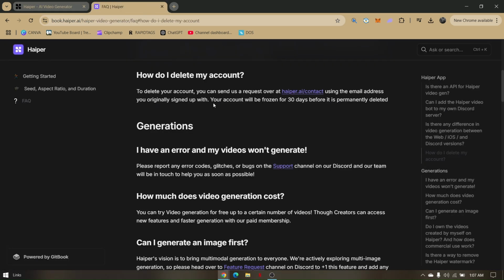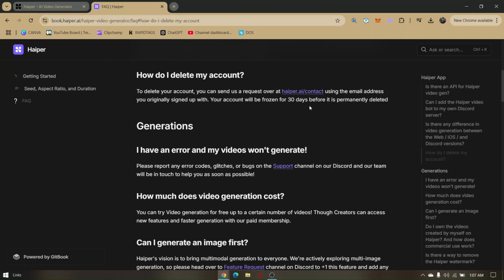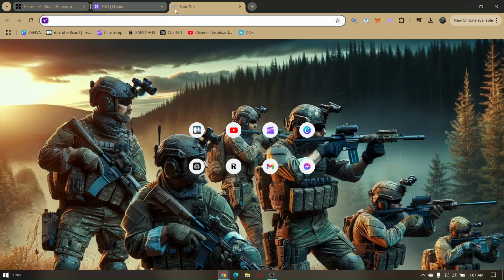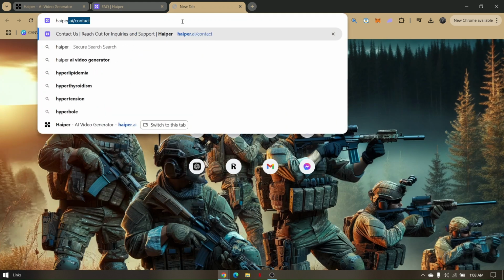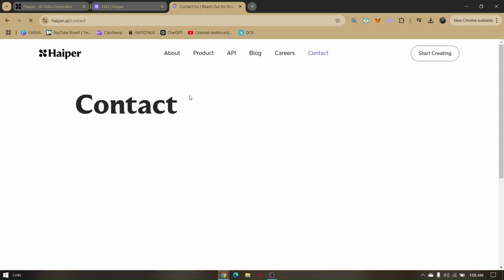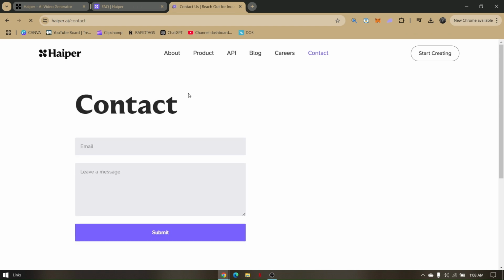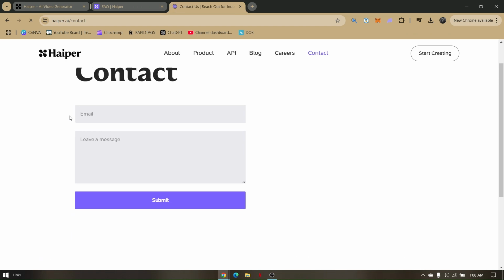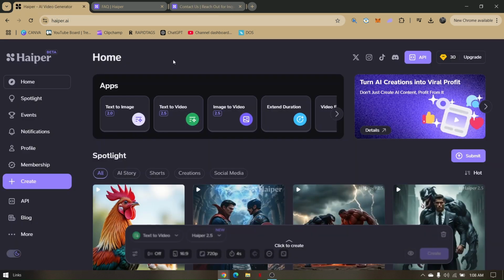HOW TO DELETE YOUR HAIPER AI ACCOUNT 2026! (FULL GUIDE)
In this video, I am going to show you the full guide on how to delete your Haiper AI account in 2026. Learn the step-by-step process to permanently remove your account and all related data from Haiper AI.